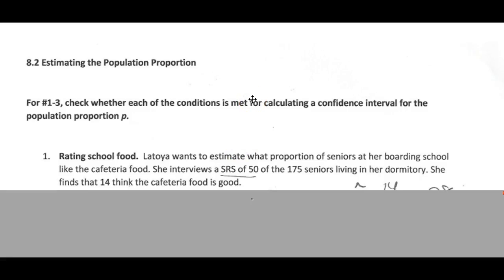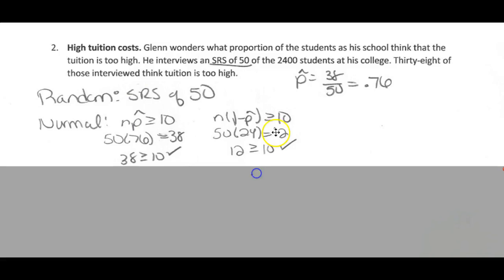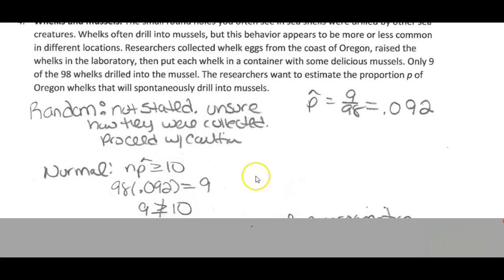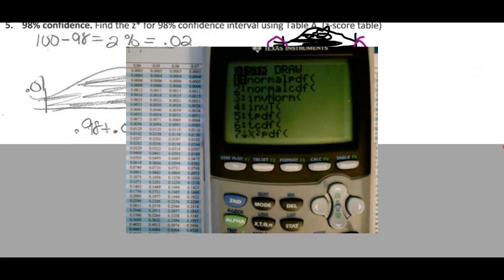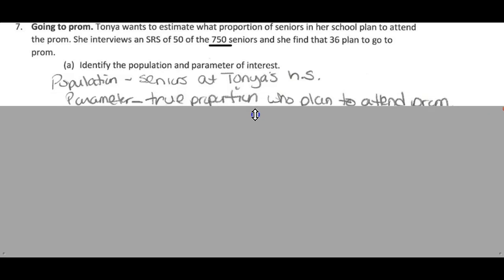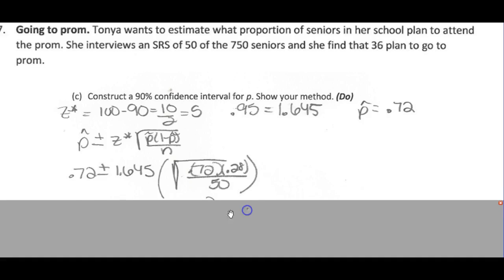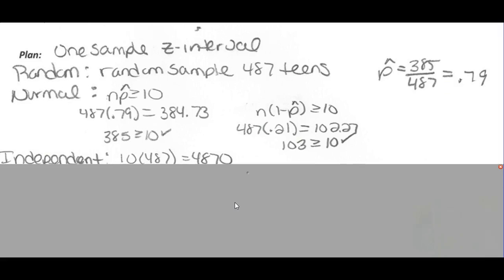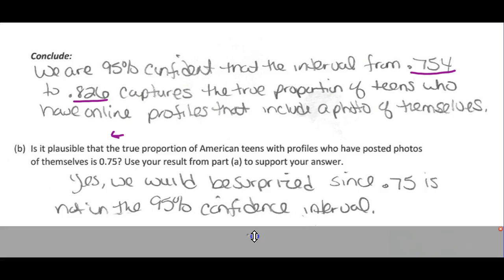8.2 Worked Example